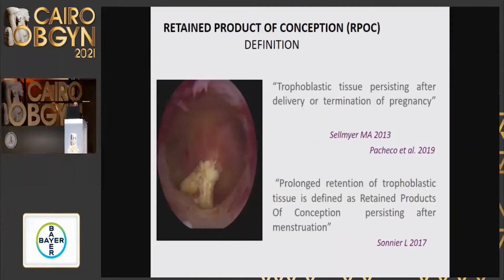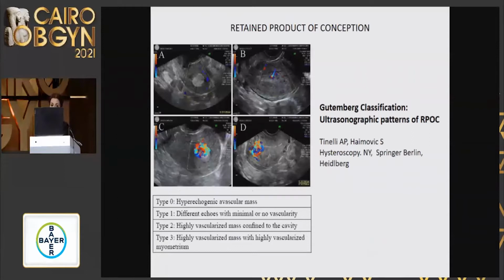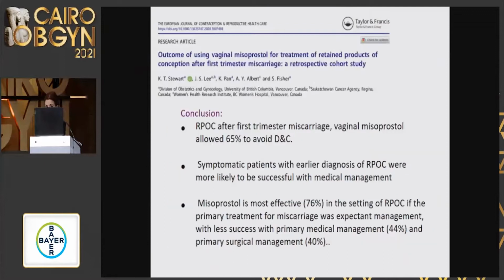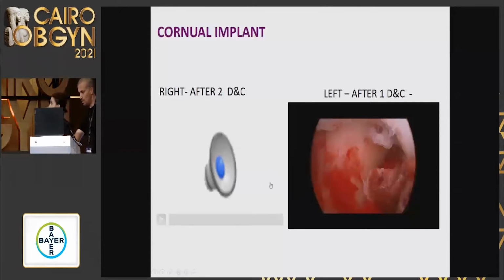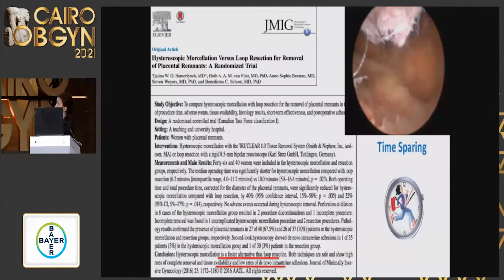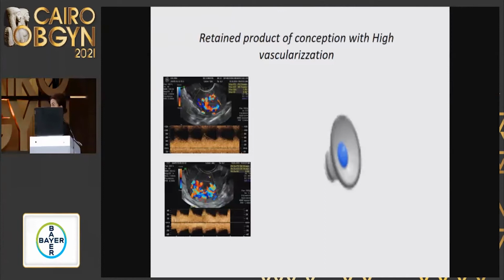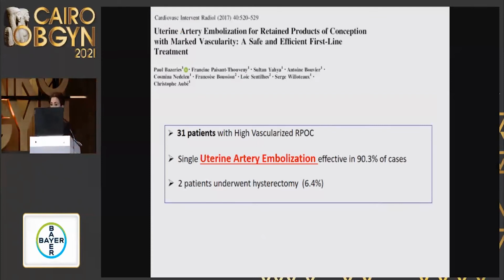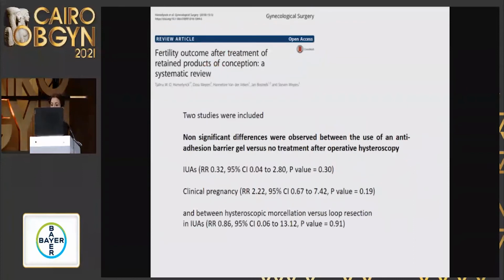Cairo OBGYN 2021 - Dr. Camela Coppola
Sonographic Criteria to Assess Residual Placental Tissue and Appropriate Hysteroscopic Treatment VS Medical Treatment
Dr.Camela Coppola